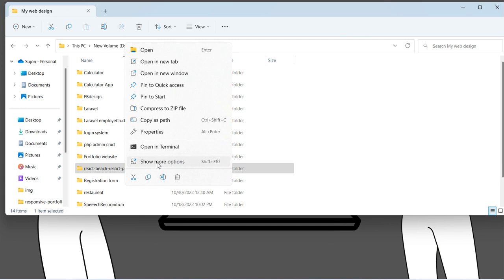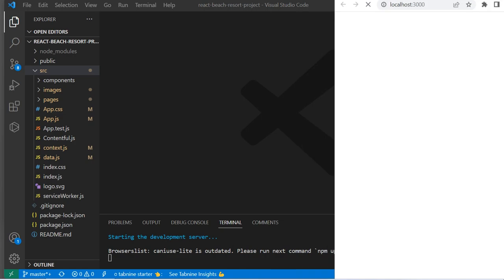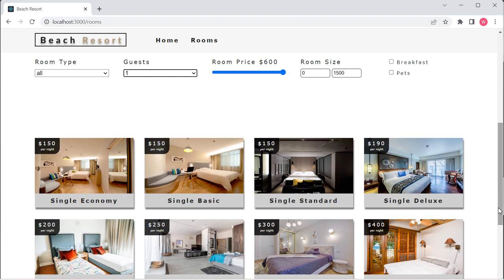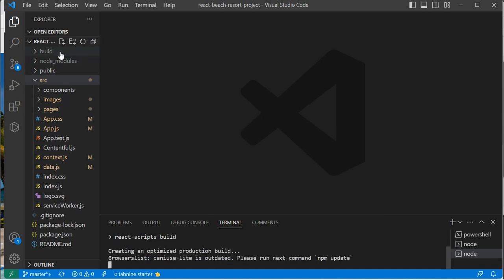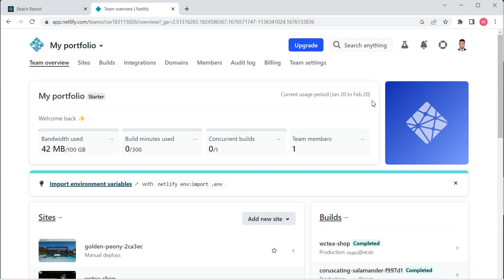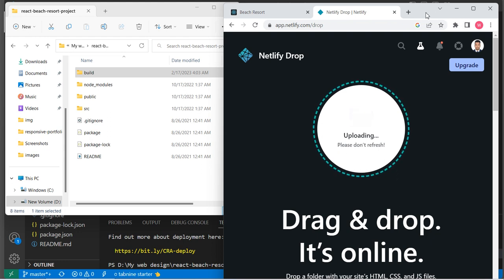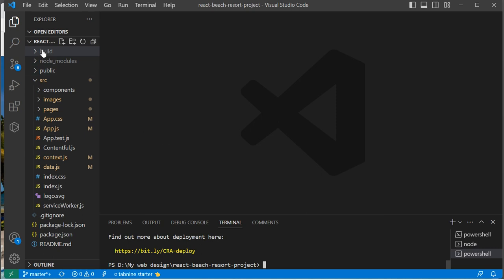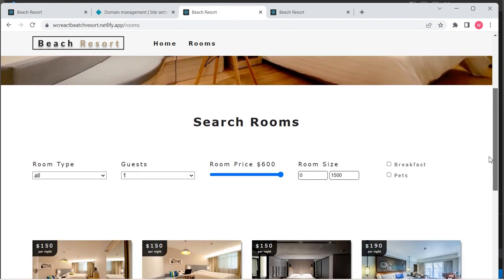Deploy React App to Netlify 2023 | how to deploy your website on netlify | Quick & Easy | reactJs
Hey guys,in this video, I will show how to deploy react application in netlify quick and easy.If you get any problem in this video please let me know I will try to solve your problem.Thank you visit my channel❤️